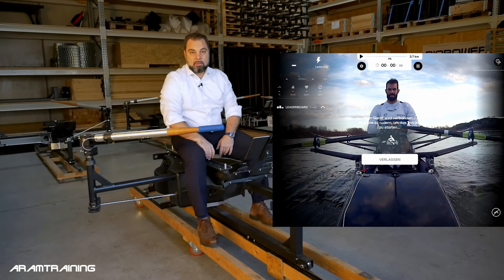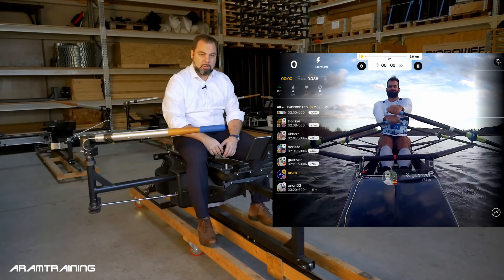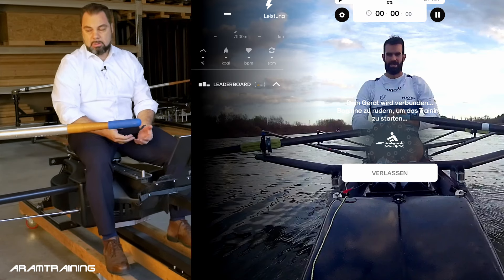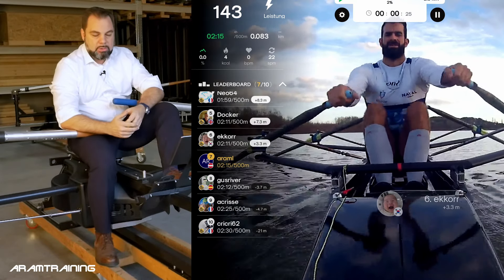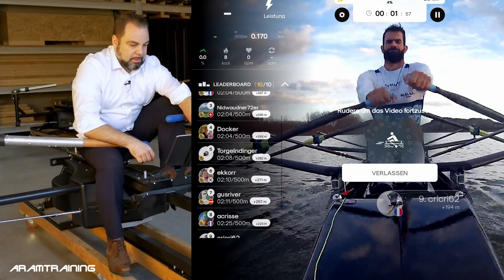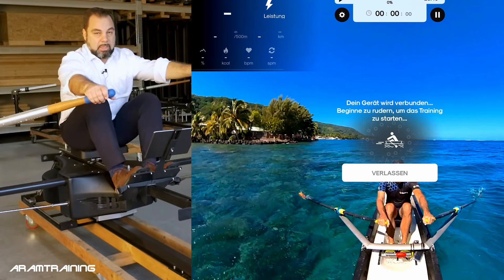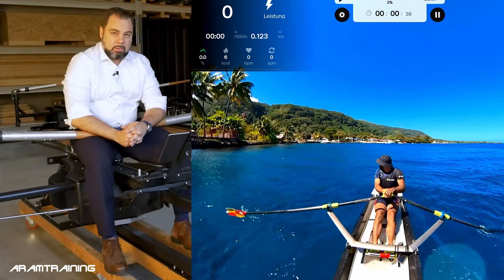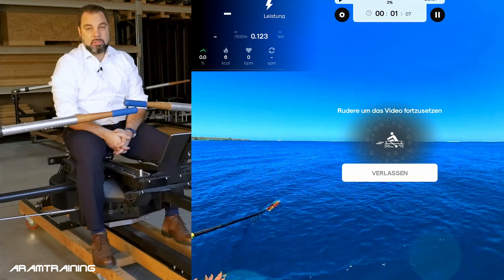I rowed along a tropical island while being in Austria - a quick first look at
This is my first go with the @KinomapApp on the @BIOROWER
It is not as scientific as the original BIOROWER app, but a lot of fun.

If you would like to work with me, please fill out the program entry questionnaire
In a few questions, I walk you through the most important steps between where you are now and where you want to go.

My user handle is "@ aram"
I looking forward to your feedback.

I am mentioning the @BIOROWER project: It took me more than 23 years to build up a project into the best rowing machine manufacturer in the world. This may come accross like a bold call, yet it comes from our customers.